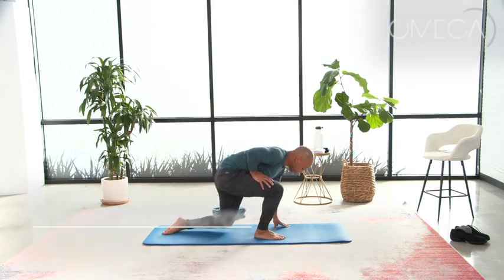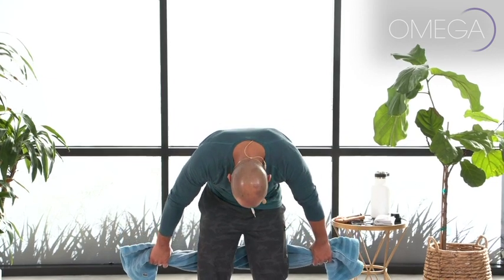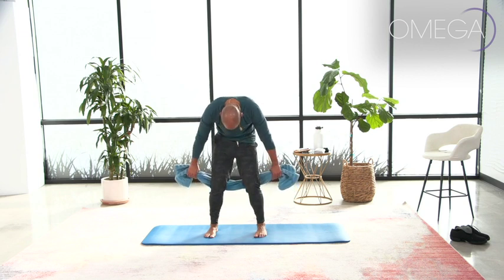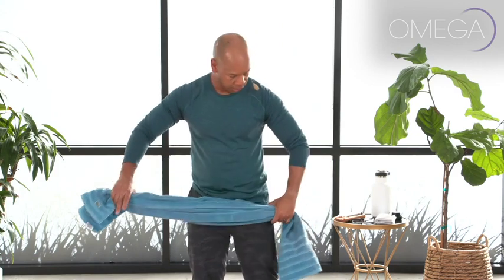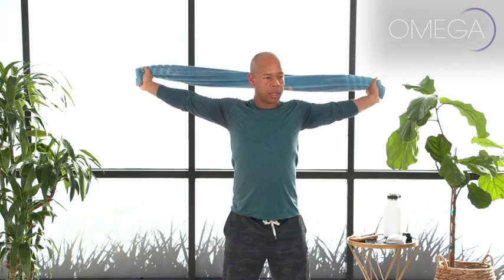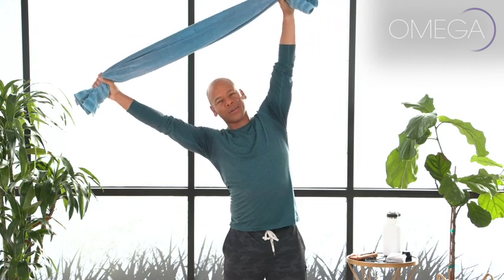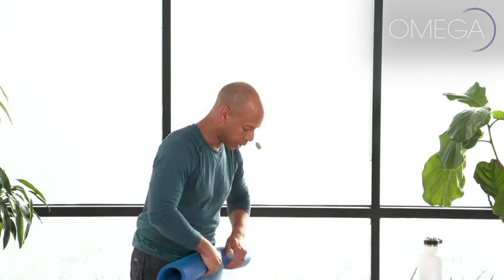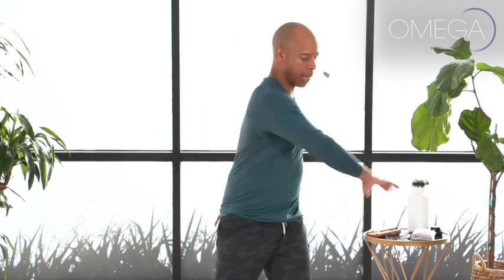Is Your Mind Working Overtime? Try This Practice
Qigong instructor and neuromuscular massage therapist Steven Washington leads you through a practice that invites you to drop into your body and move with awareness.

Note: It's useful to have a a bath towel for this practice.